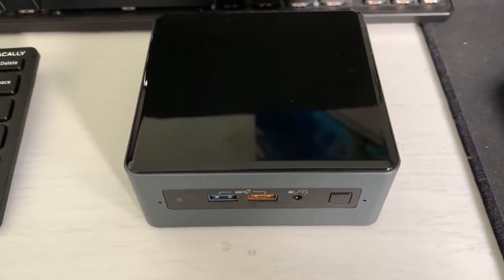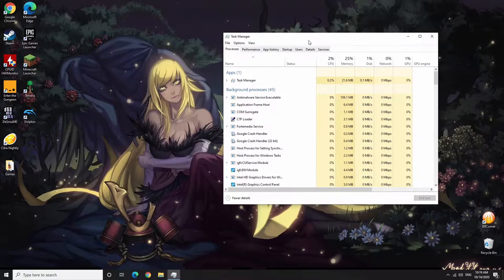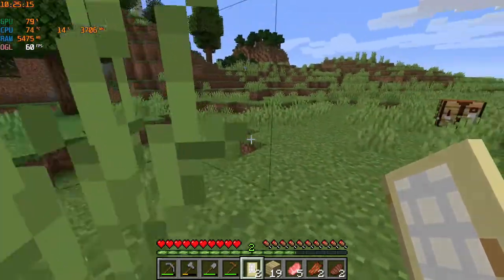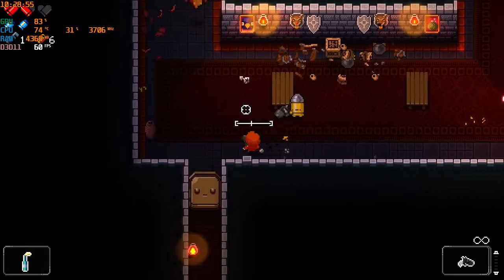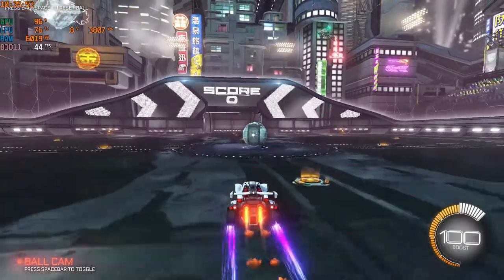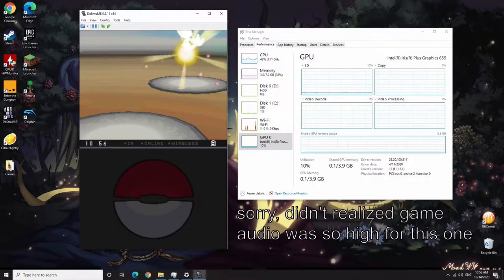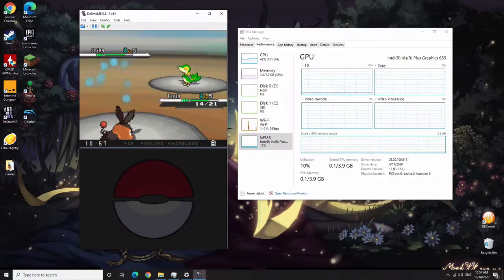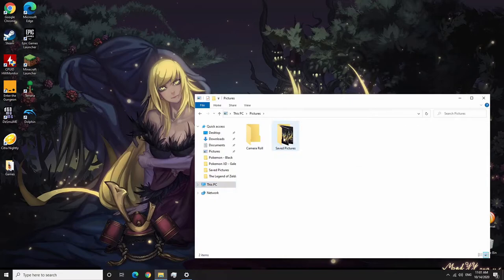Intel NUC Performance Test 1080p Gaming and Emulation | Intel NUC Update Video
as promised in the unboxing and first impressions video all of the parts have arrived and its time to update you guys about what i got

timestamps:
00:00 - intro
01:01 - looking inside
02:08 - pre testing and explanation
04:14 - minecraft
06:38 - enter the gungeon
08:44 - rocket league
10:40 - wind waker
11:57 - pokemon xd gale of darkness
13:11 - mario kart ds
15:05 - pokemon black and final thoughts
17:45 - bonus about wallpaper